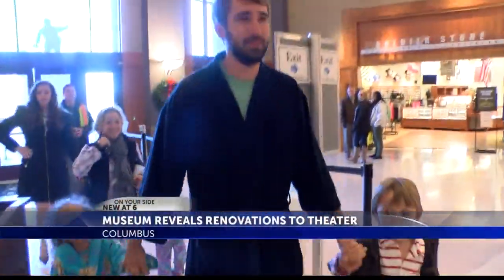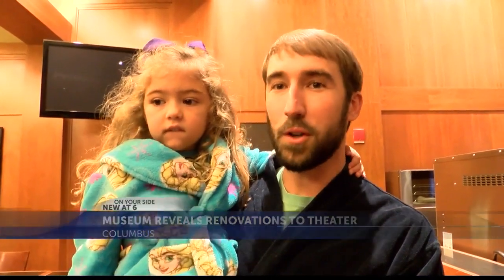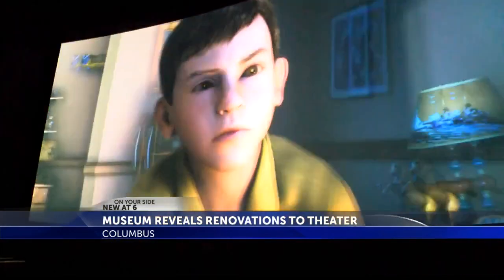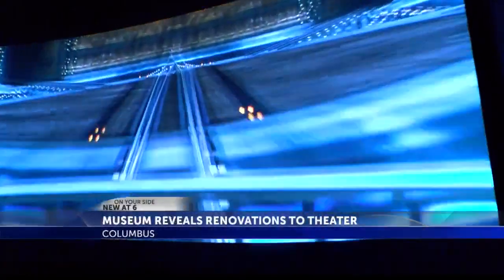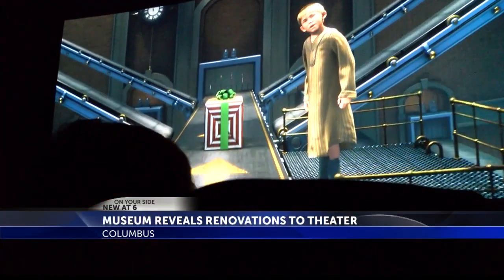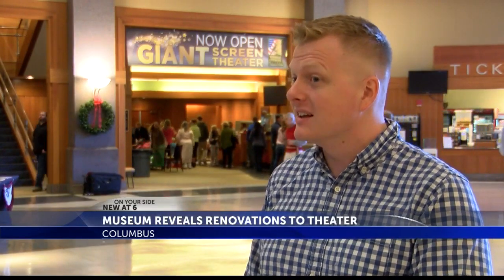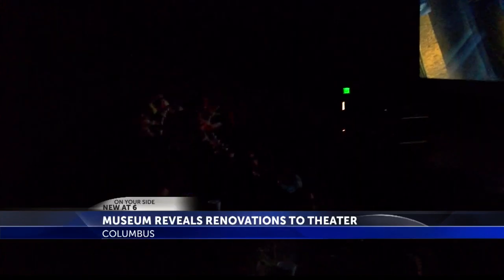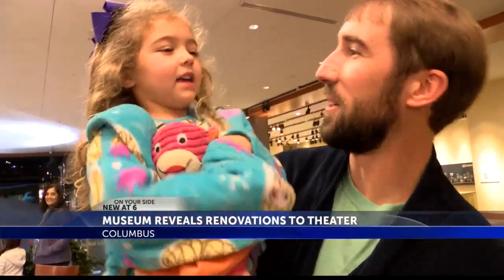NIM Renovations Dec 4, 2015